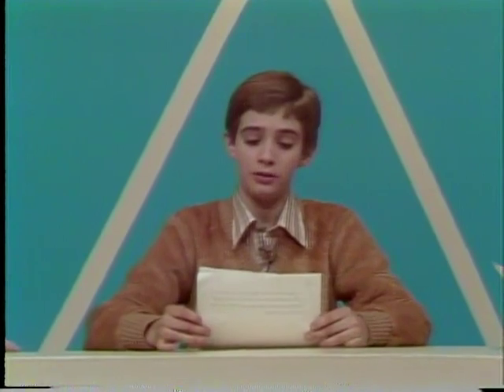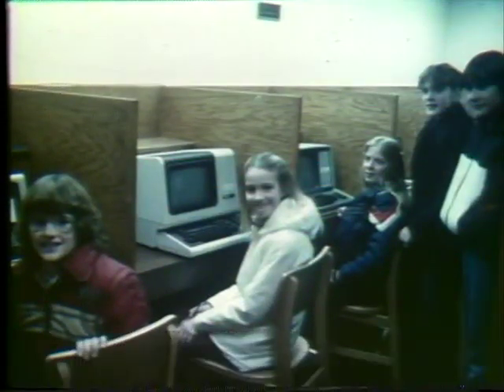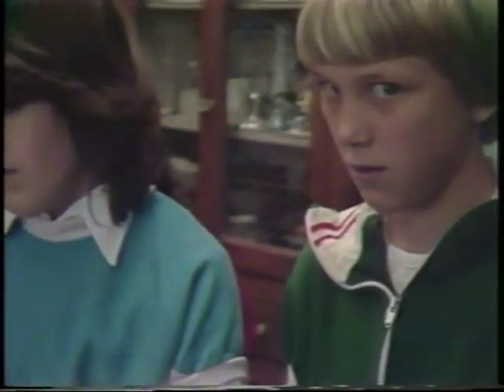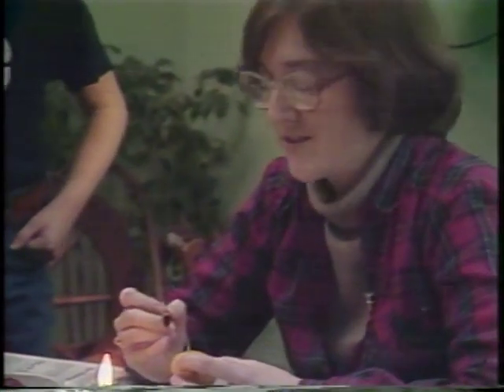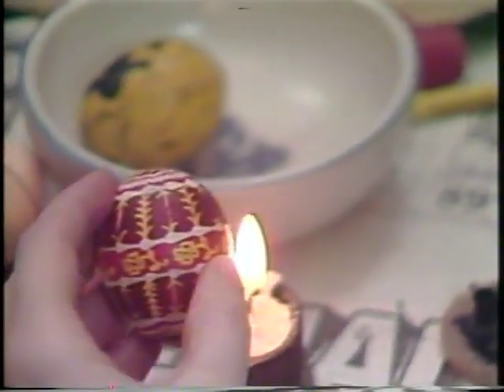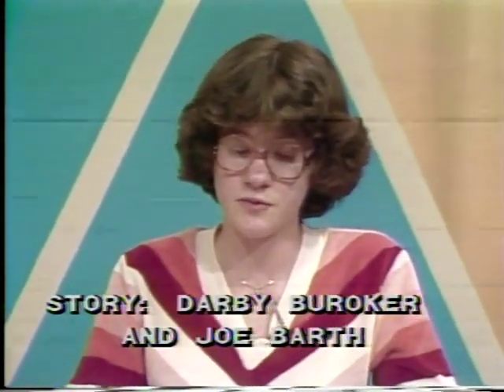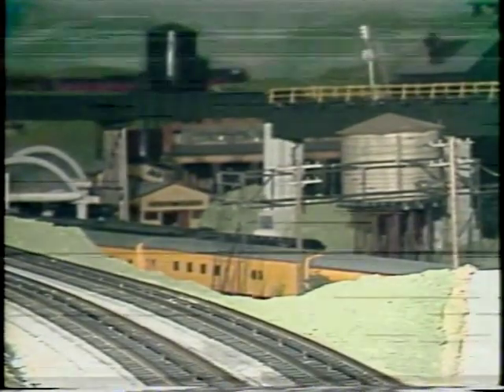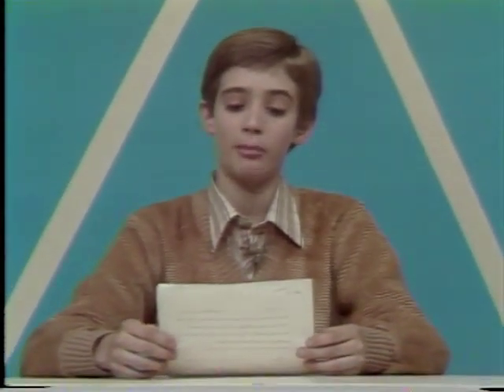Beaver Dam Elementary, Bluffton 3-13-1981